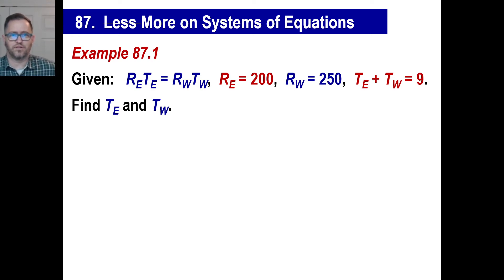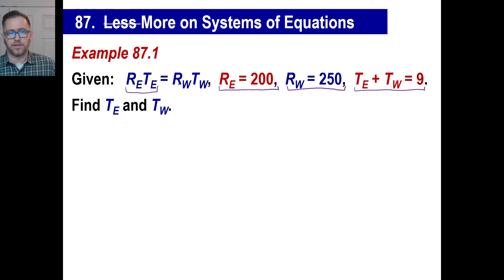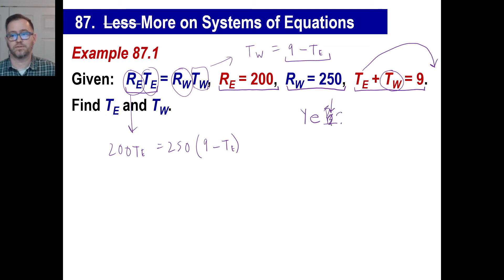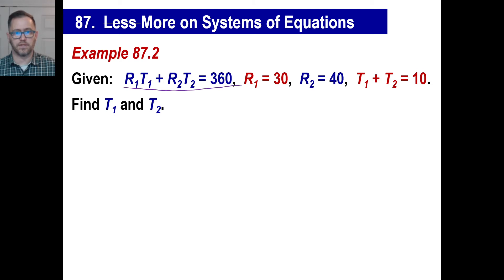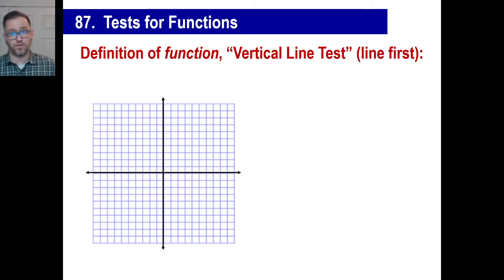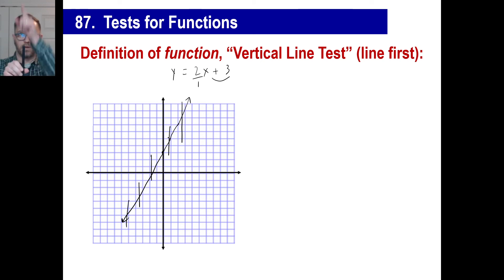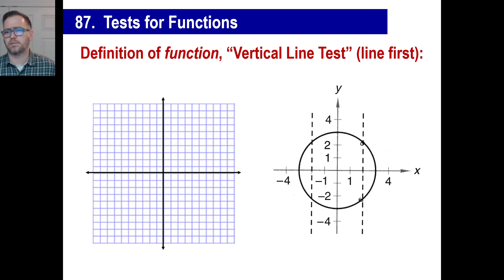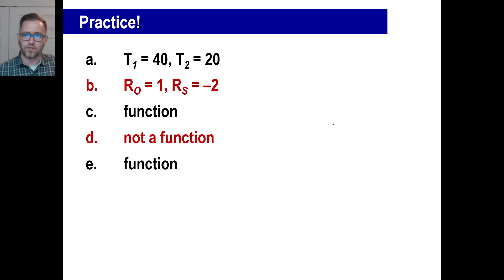Saxon Math - Algebra 1: 3rd Edition (Lesson 87 - Systems of Equations, Tests for Functions)